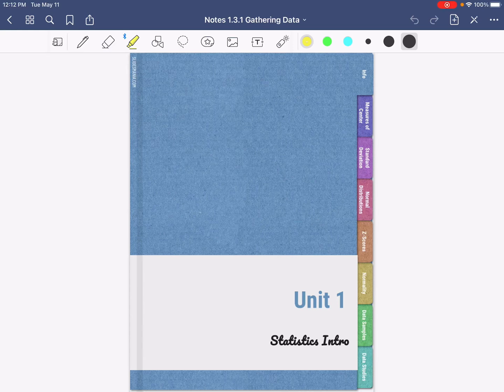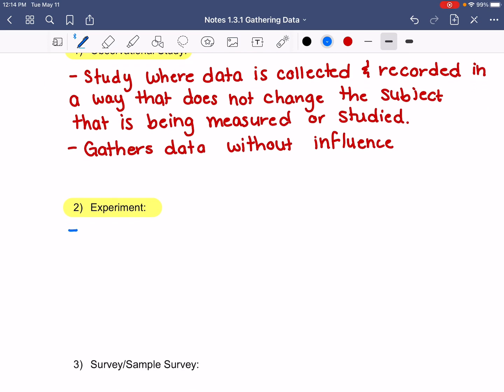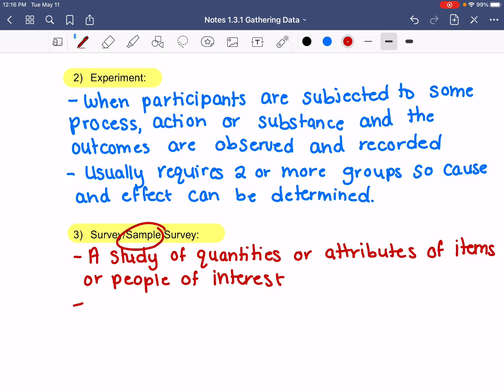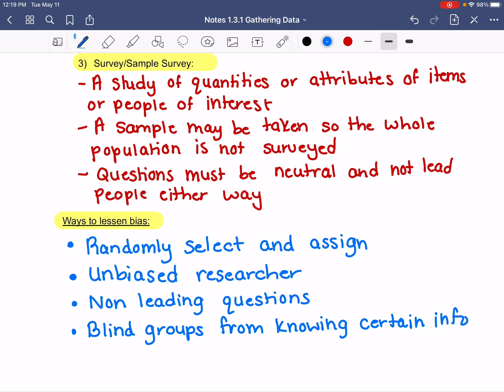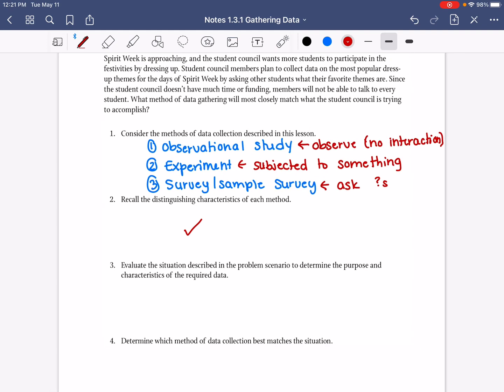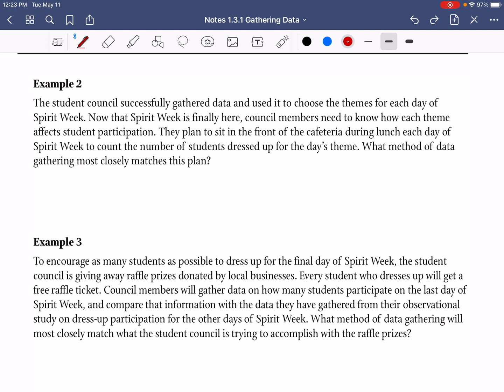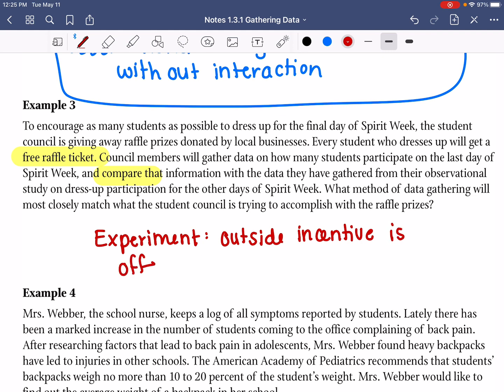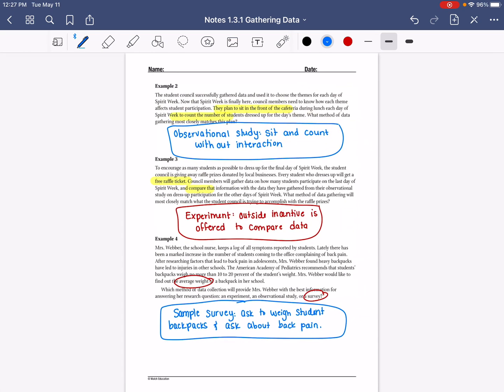Notes 1.3.1 Gathering Data